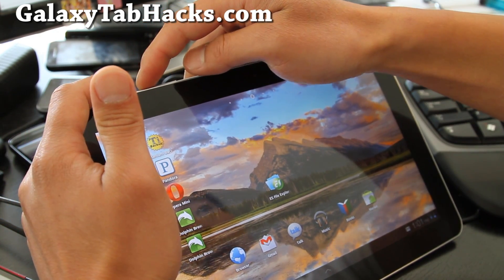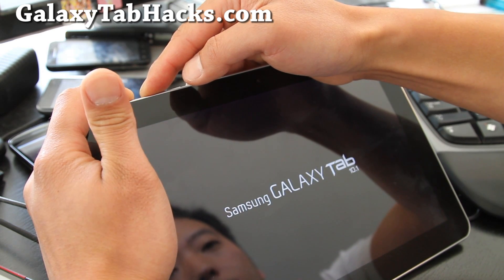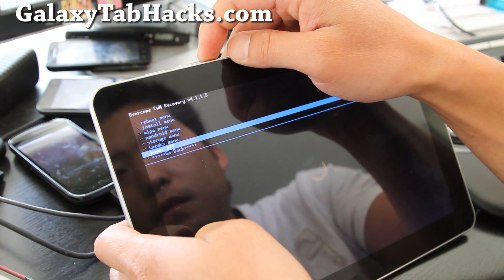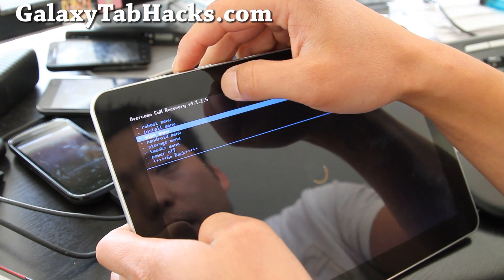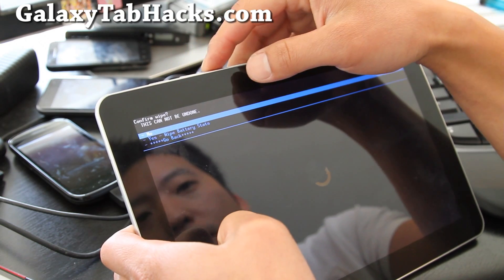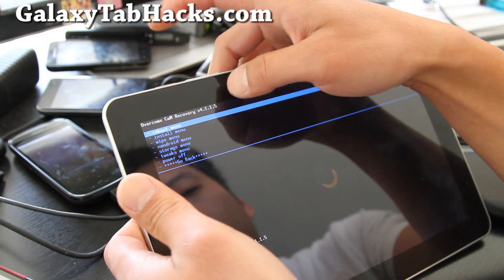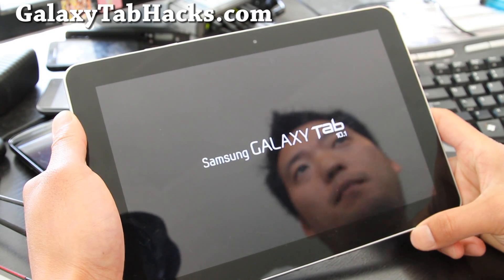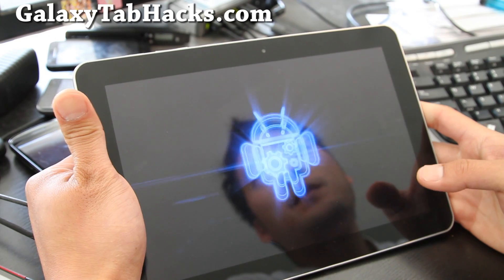How to Reset Battery Stats on rooted Galaxy Tab 10.1!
For those of you having trouble with drained battery on custom Galaxy Tab 10.1 ROMs, here's how to reset the battery stats manually so your battery stats will show correctly.